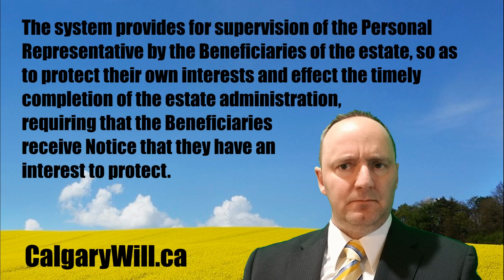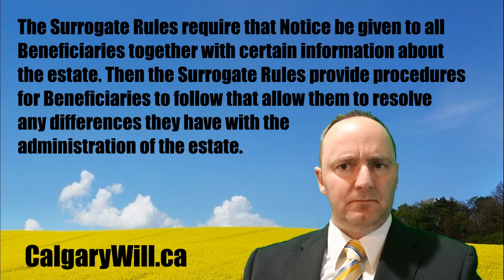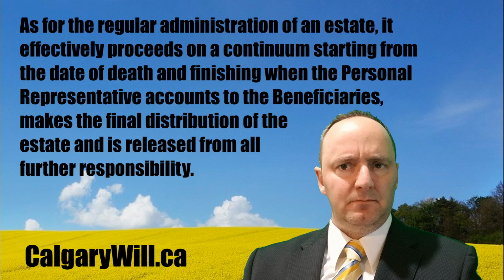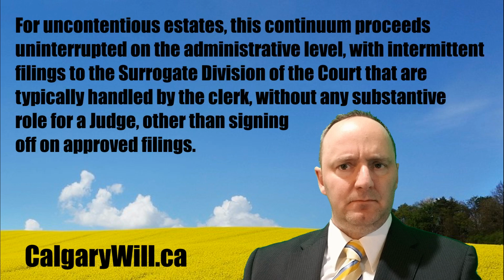Surrogate Court: What Is It & What Does It Do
Surrogate Court is the division of the court system authorized to deal with the estates of deceased persons.
The Surrogate Division is engaged in what might effectively be termed Wills and Estates law, which pertains to the transition of wealth from one generation to another, the duties of the person chosen to administer a deceased person's estate and the rights of persons intended to receive the assets of that estate.
The present system for governing the administration of the estates of deceased persons is driven by the Personal Representative, with Court intervention only undertaken when necessary.
"Personal Representative" is the term used to cover executors, administrators and trustees of a deceased person’s estate.
Apart from the initial review of the estate by the Court when the personal representative applies for a Grant of Probate (where there is a will) or a Grant of Administration (where there is no will, or the will is not legally valid or sufficient), no other Court intervention is necessary in an estate that encounters no problems with its administration.
A clear administrative pathway is provided in the Surrogate Rules that allows the Personal Representative to take the estate administration from its beginning to its end.
The system provides for supervision of the Personal Representative by the Beneficiaries of the estate, so as to protect their own interests and effect the timely completion of the estate administration, requiring that the Beneficiaries receive Notice that they have an interest to protect.
The Surrogate Rules require that Notice be given to all Beneficiaries together with certain information about the estate. Then the Surrogate Rules provide procedures for Beneficiaries to follow that allow them to resolve any differences they have with the administration of the estate.
Where Court intervention is needed, the Surrogate Rules set out a standard procedure to get issues heard by the Court through an Application to the Court.
There are two exceptions to this standard procedure, where: (1) formally proving the validity of the will, and (2) accounting procedures.
The natures of these 2 procedures are sufficiently different from the general business of estate litigation that the drafters of the Surrogate Rules deemed that they warranted their own procedures.
As for the regular administration of an estate, it effectively proceeds on a continuum starting from the date of death and finishing when the Personal Representative accounts to the Beneficiaries, makes the final distribution of the estate and is released from all further responsibility.
For uncontentious estates, this continuum proceeds uninterrupted on the administrative level, with intermittent filings to the Surrogate Division of the Court that are typically handled by the clerk, without any substantive role for a Judge, other than signing off on approved filings.
When contentious issues arise in the administration of an estate, the Court can become involved at either (1) a Chamber’s Application for fairly simple issues, or (2) a full Trial procedure, for more complicated Court matters.
As each contentious issue is resolved by the Court, the Personal Representative resumes the administration of the estate from the point that it had been suspended, until the final distribution of the estate.
For legal work in Alberta, Canada, pertaining to wills, trusts, estate planning, probate and administration, including matters before the Surrogate Division of the Alberta Court of King's Bench, contact us at or .
Our law firm's legal practice with respect to wills, trusts, personal directives, powers of attorney, estate planning and business succession planning, together with probate and administration, is limited to legal matters in Alberta, Canada.